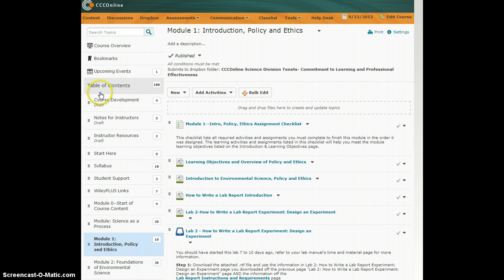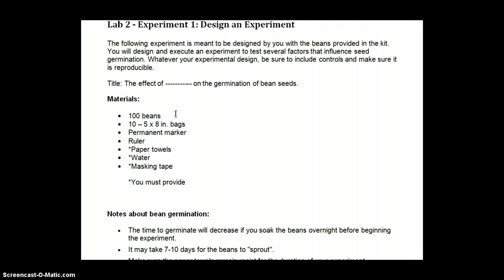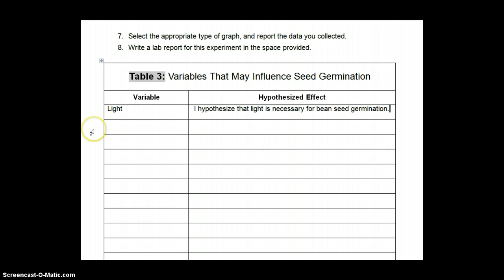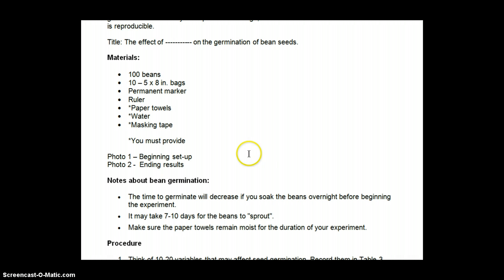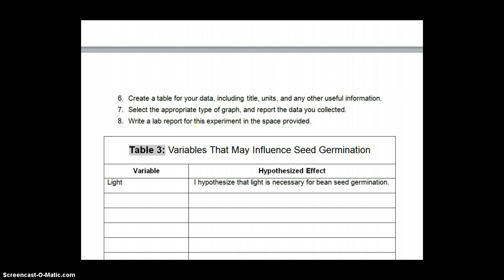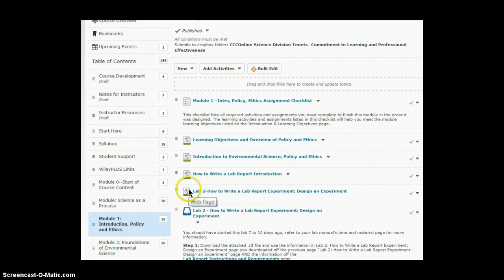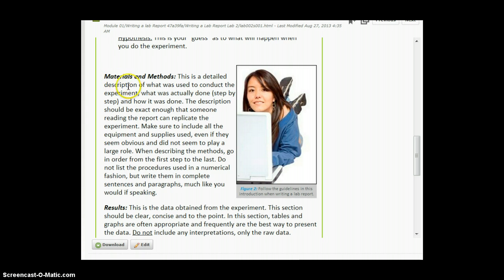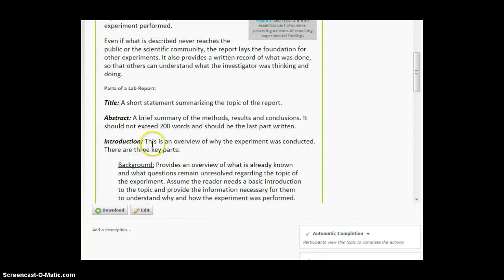ENV101 Lab 2 directions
How to set up three experiments relating to bean seed germination and write a good lab report